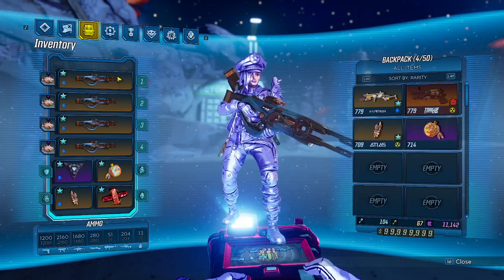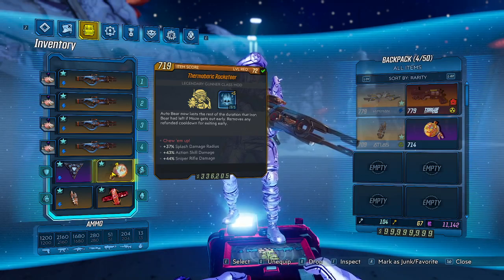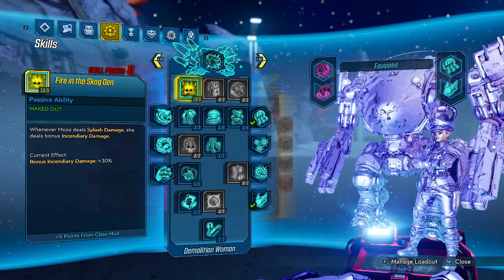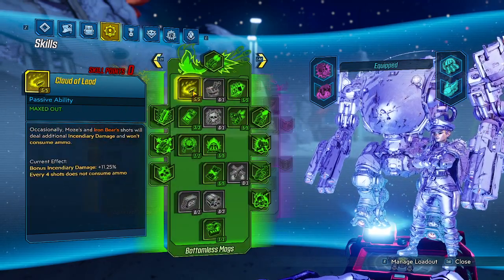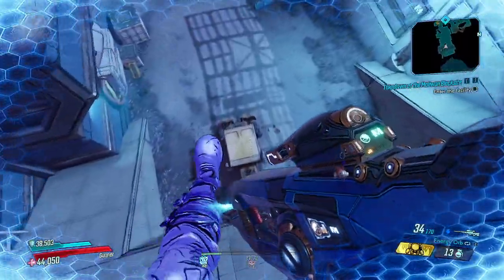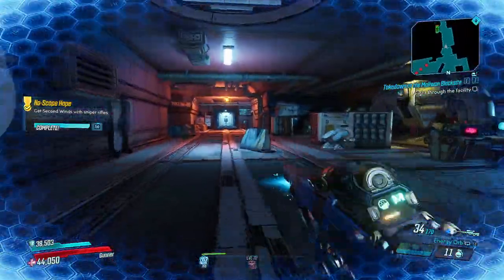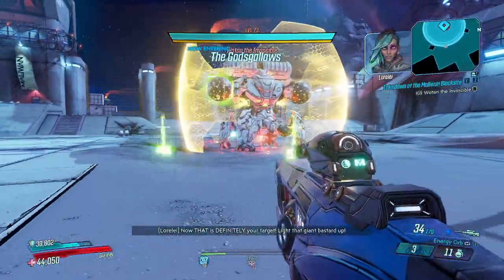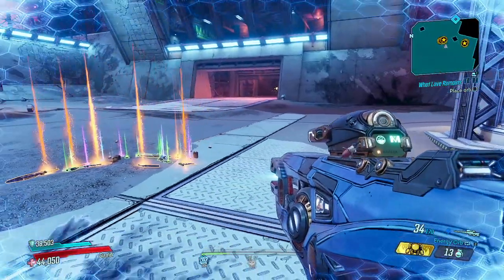ASMD Moze Build Showcase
ASMDeez Nuts™